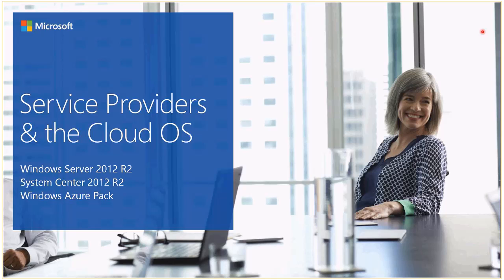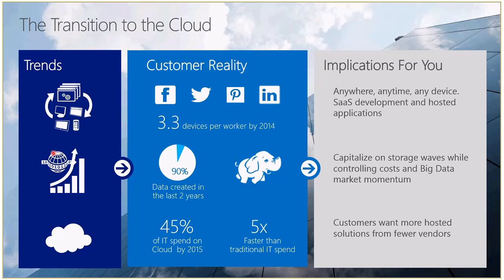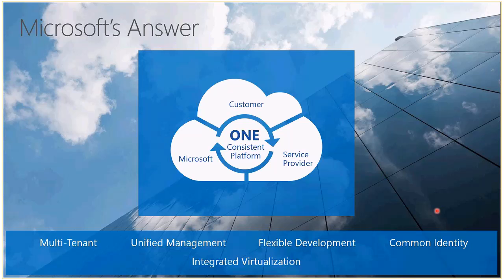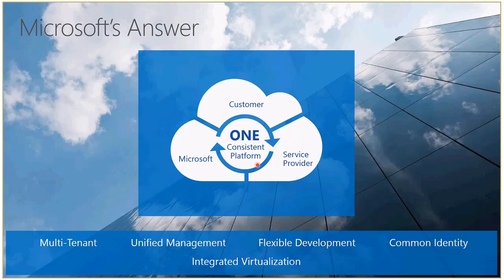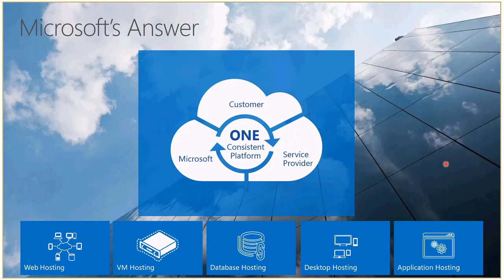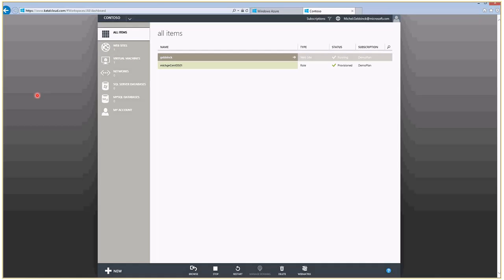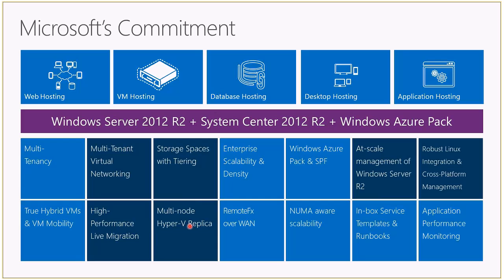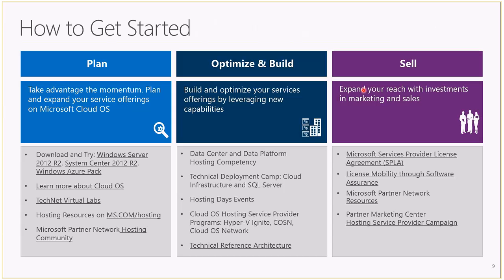Microsoft Cloud OS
The world of applications, devices and data is evolving rapidly. With the proliferation of apps, devices, and the explosion of data, people have turned to the cloud in order to store and manage this mass of information. This has changed the way customers are interacting with each other and how they consume computing resources.